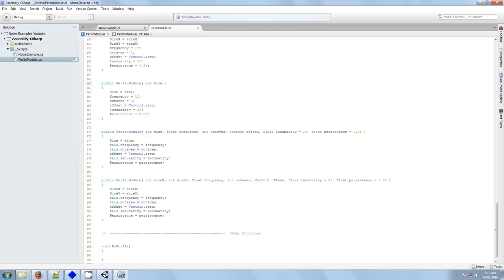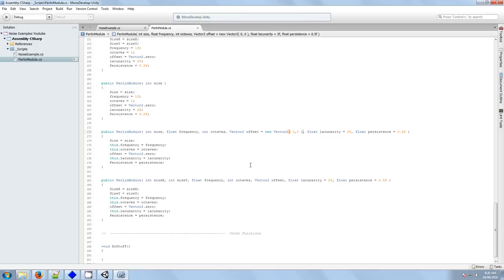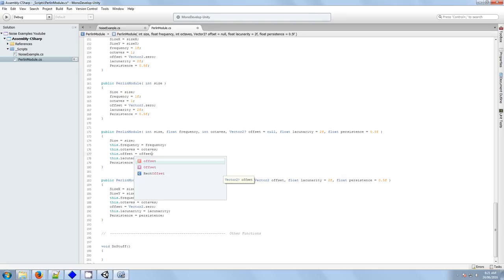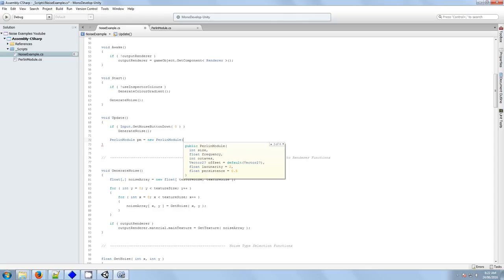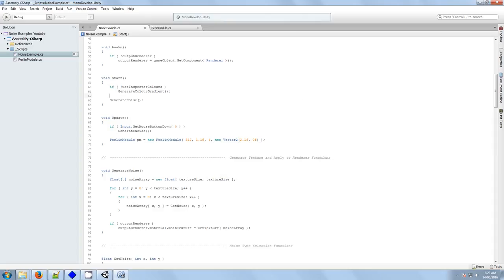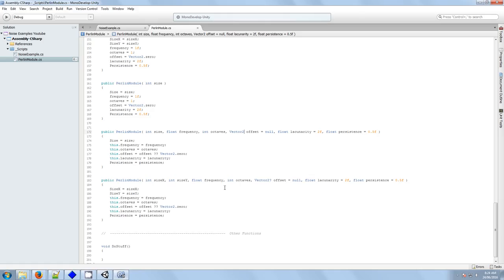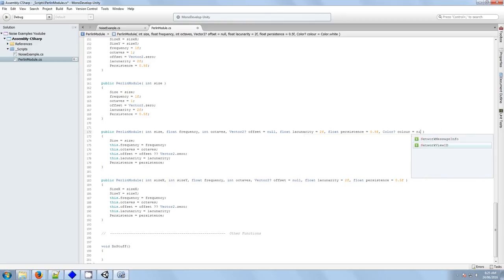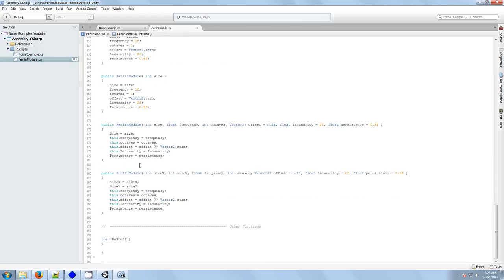Noise 10 - Class Constructors Strange Optional Parameters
Moving the FBM function into its own class. Code Basics : Properties with unusual optional parameters. Useful Links :

A lot of changes are happening in the next few videos, so I'll link all the scripts in the Noise 13 description :)